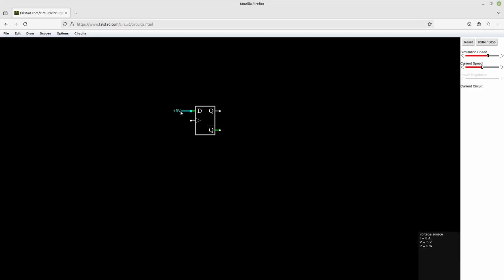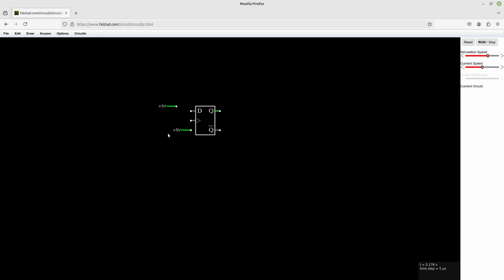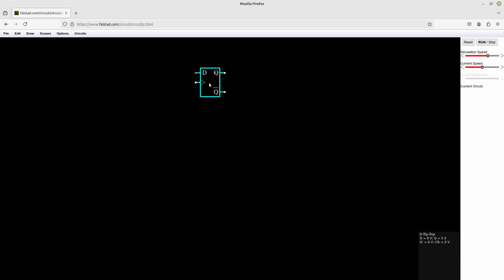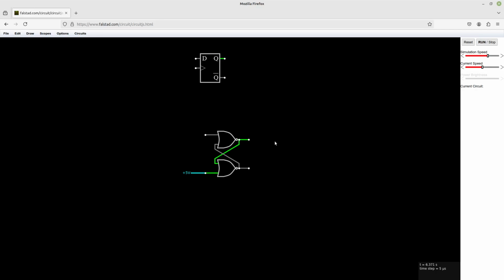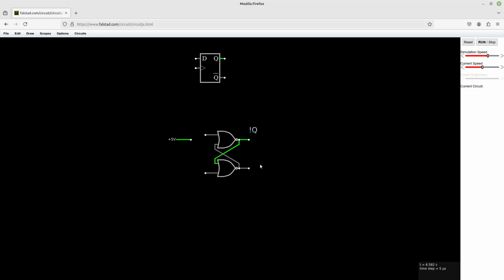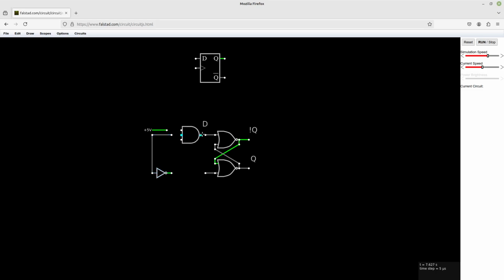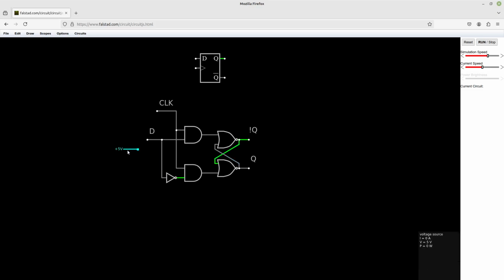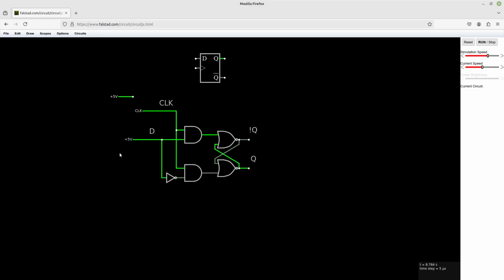D Flip Flops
Let's look at how to use a D Flip-Flop and then we will construct/simulate one using an S-R Latch.